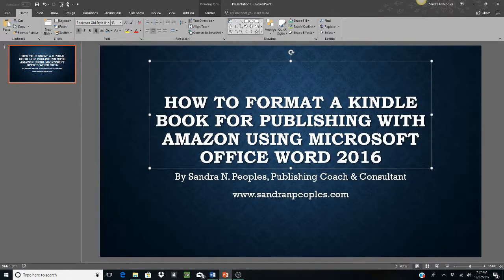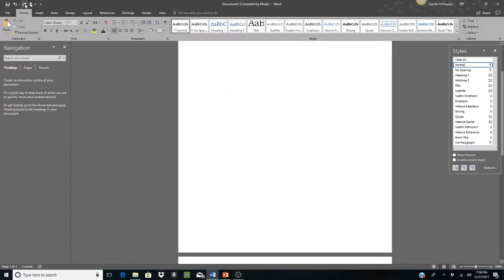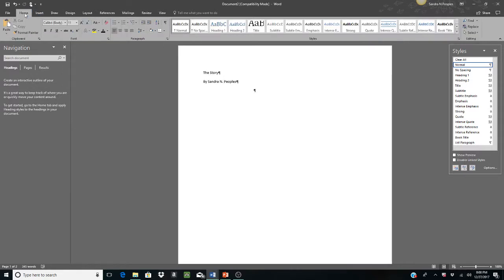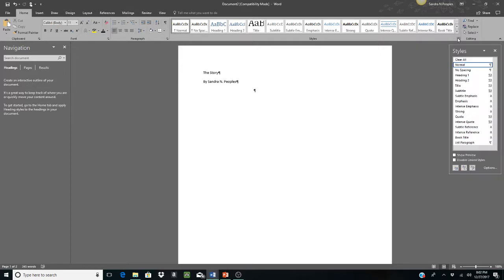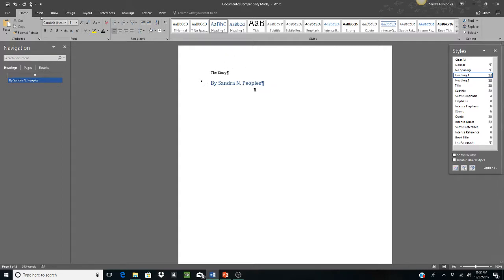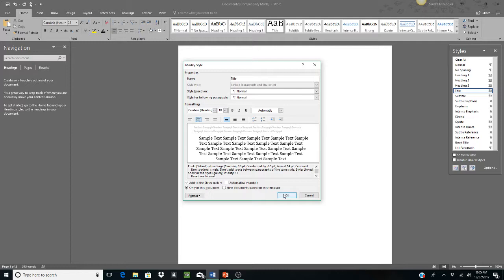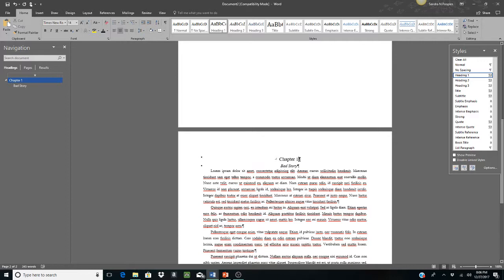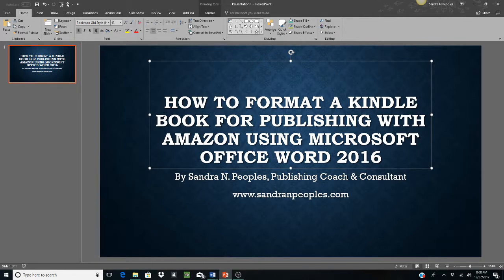How to format an ebook for Amazon Kindle using Microsoft Word 2016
This video is a follow up to a video I published a few years ago for those wanting to format their books for the Kindle Direct Publishing platform. This video shows format an ebook for Amazon KDP using Microsoft Word 2016. If you have questions about how to write, publish, promote and sell your own books,